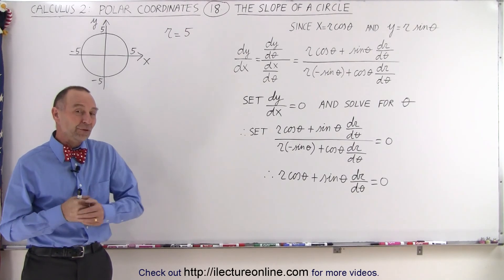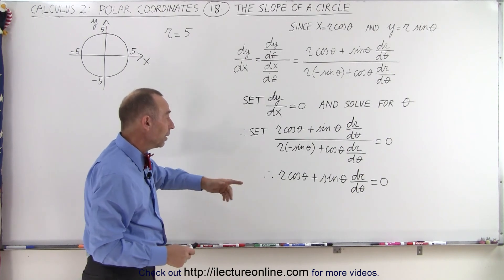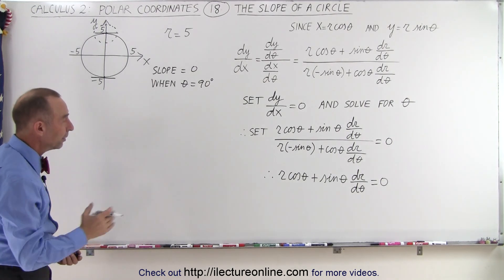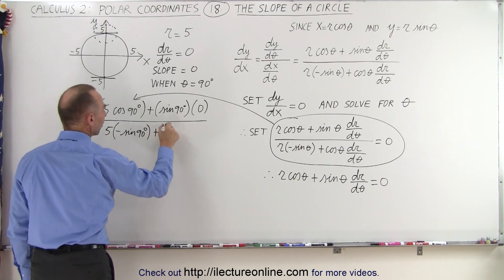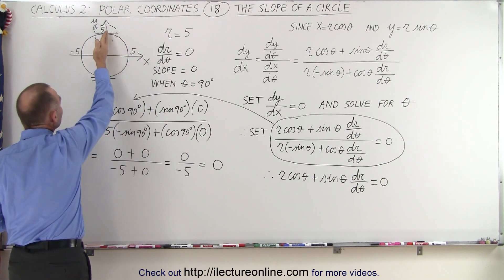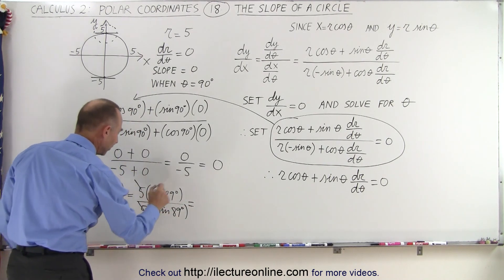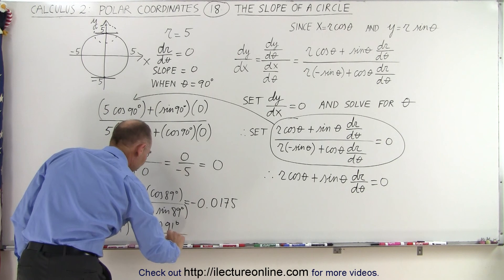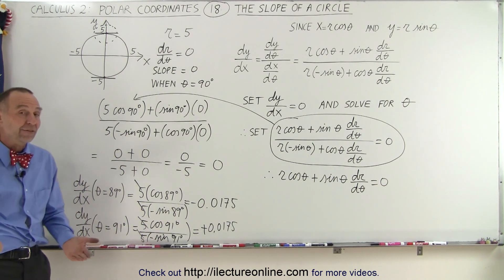Calculus 2: Polar Coordinates (18 of 38) The Slope of a Circle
In this video I will find the location(s) where the slope=0 on the equation r=5, circle with radius r=5.